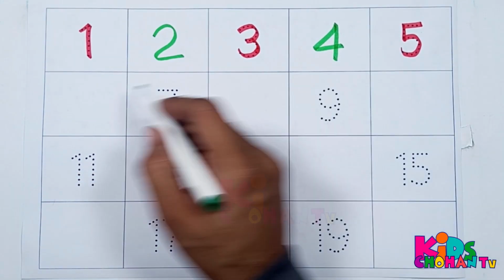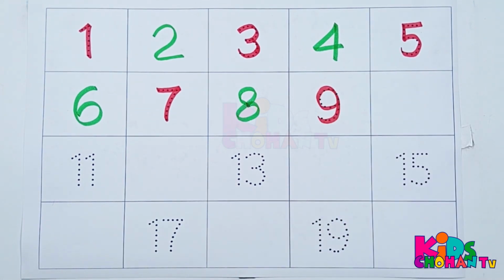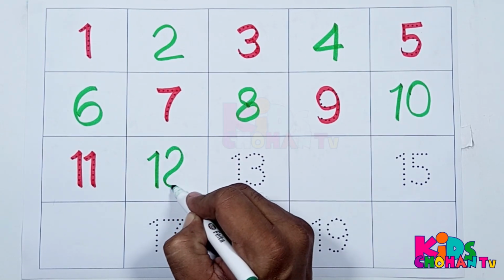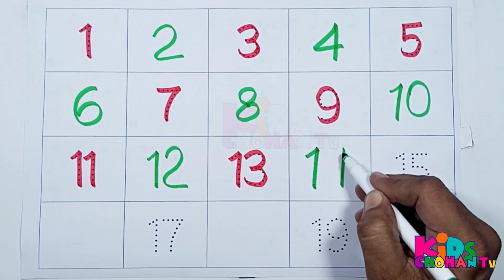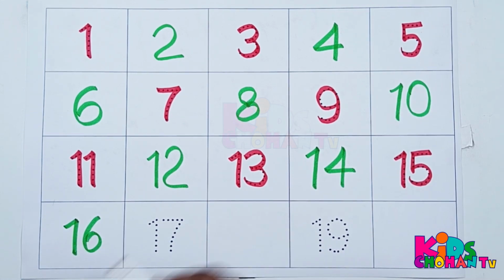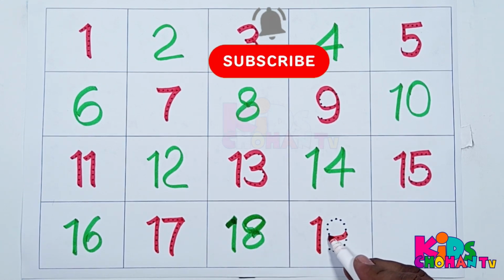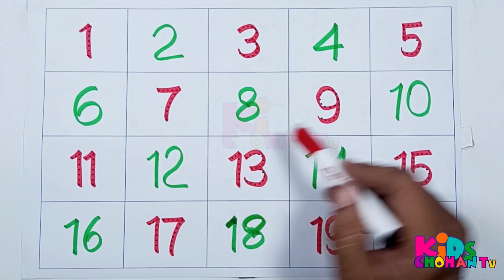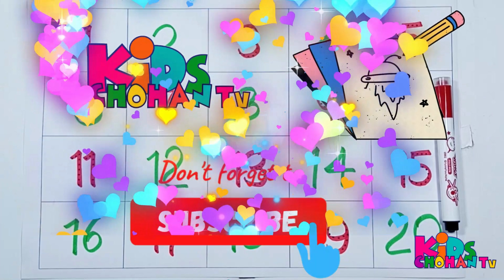One two three, 1 to 100 count, ABCD Alphabet Song, ABCD Phonic Song, The Alphabet Nursery Phonic, 67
ABC
abc
ABC DOTTED LINE
abc for toddlers
abc for toddlers phonics
abc song
abc song for
ABC TRACING
abc tracing letters
abc tracing video for kids
ABCD
abcd
ABCD SONG
abcd tracing
alphabet
ALPHABET TRACING
alphabet tracing for kids
alphabets
DOTTED ABC TRACING
how to write letters
kids chohan tv
kidschohantv
phonics
phonics song